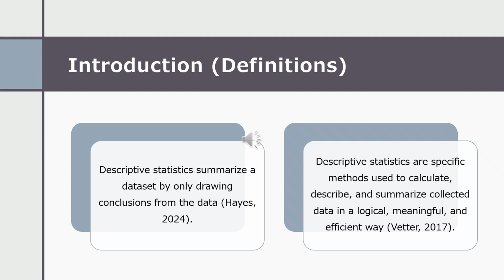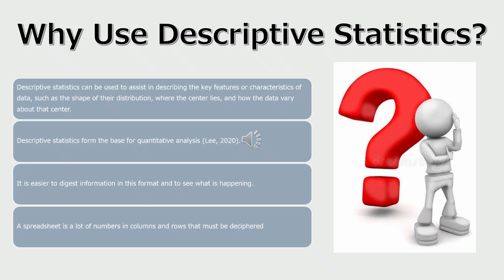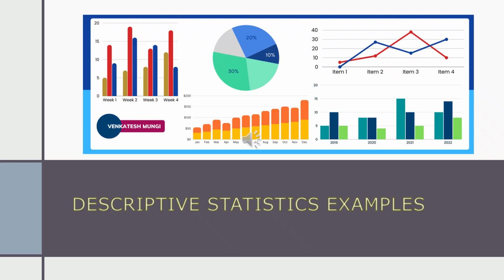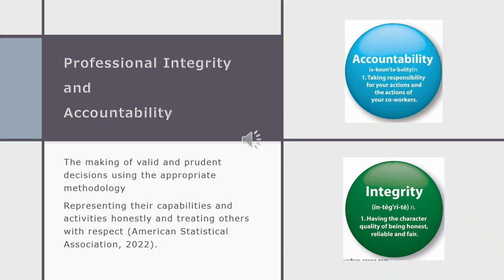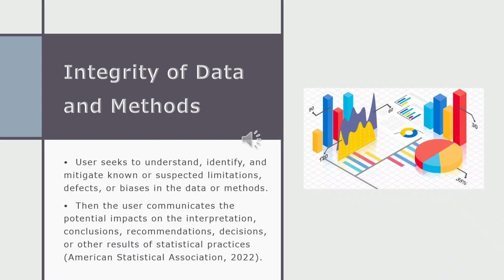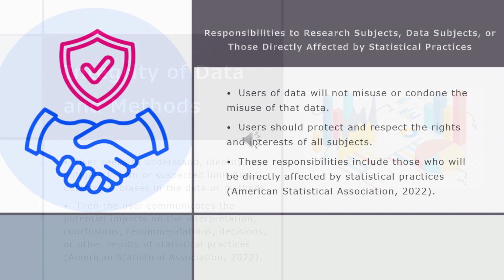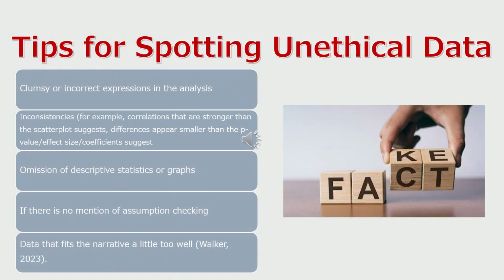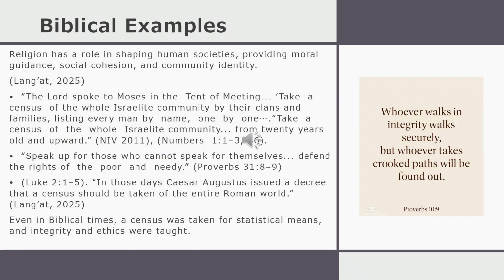Jessica Sterling Final project presentation video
A video on Descriptive Statistics for a class assignment